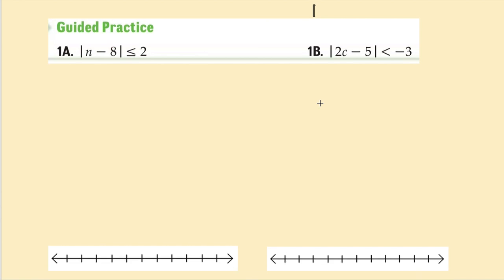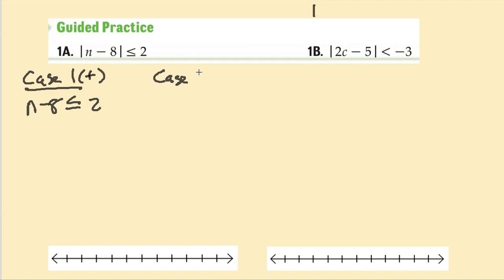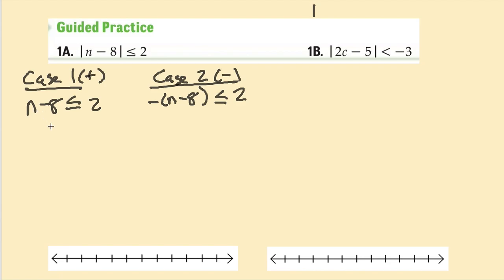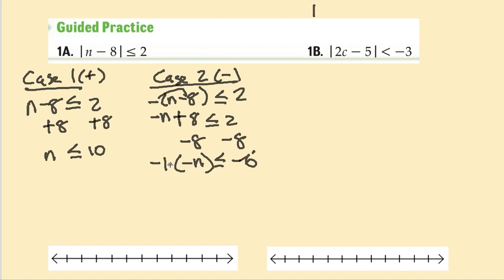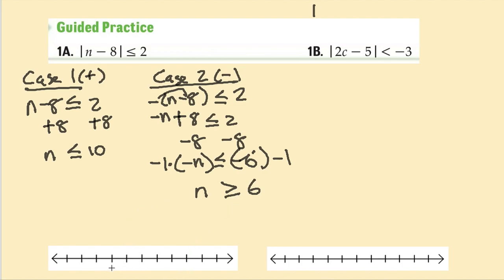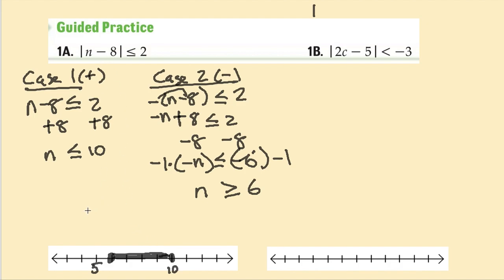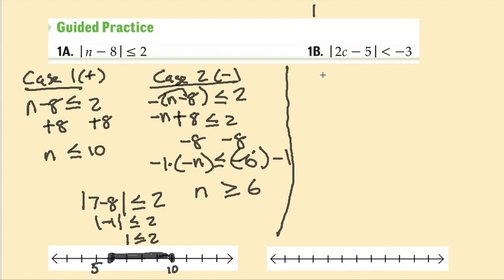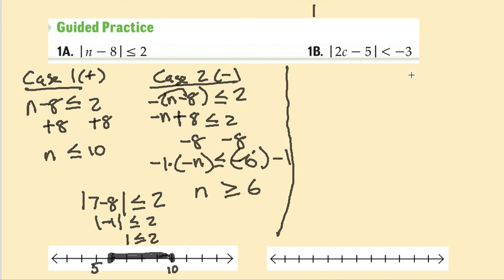Alg 5-5 Solving Inequalities Involving Absolute Value - Examples Part 1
Two different examples of how to solve these things, including one that doesn't have a solution.